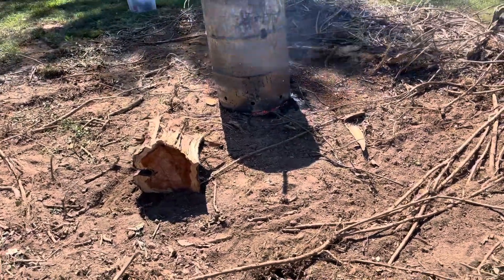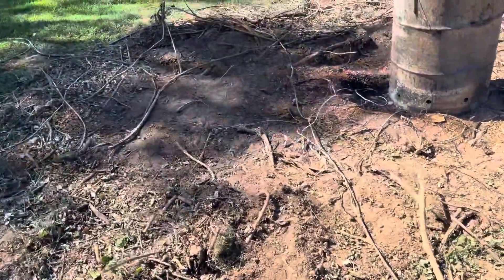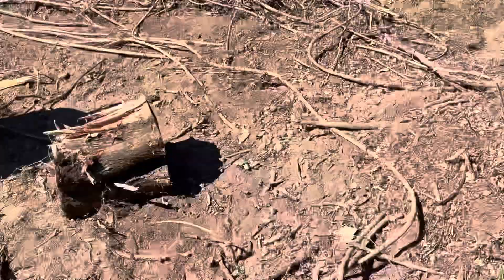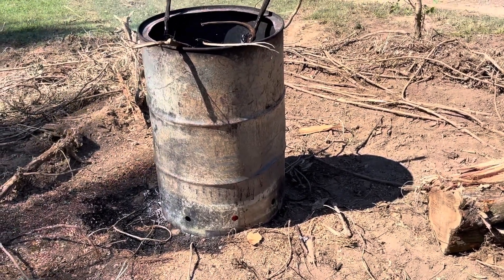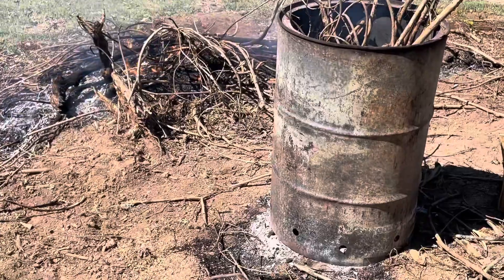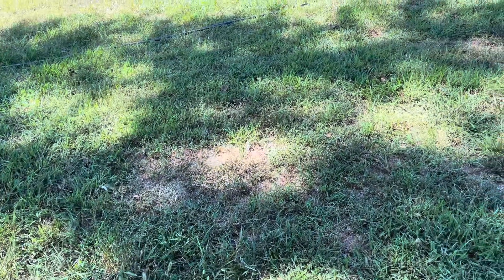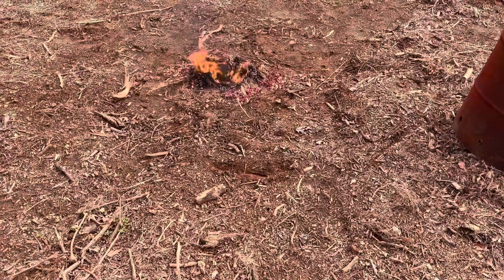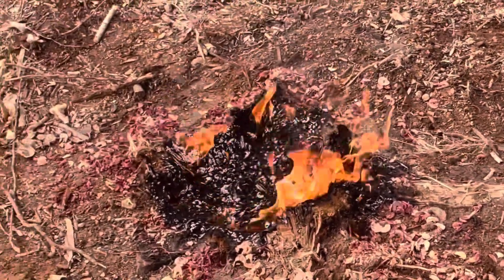Removing a stump, this time using the burn barrel ￼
Using the burn barrel to get rid of a large split-trunk cedar stump. ￼